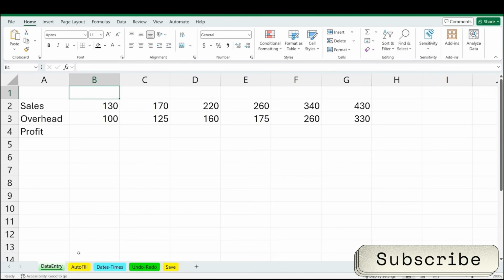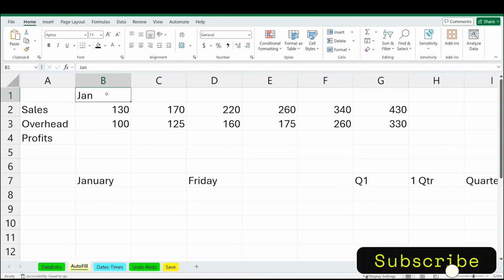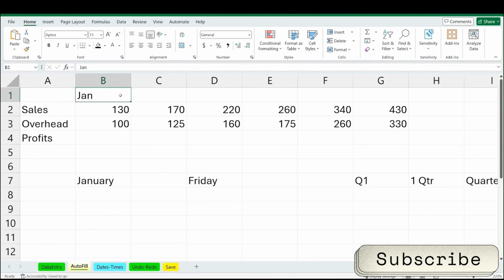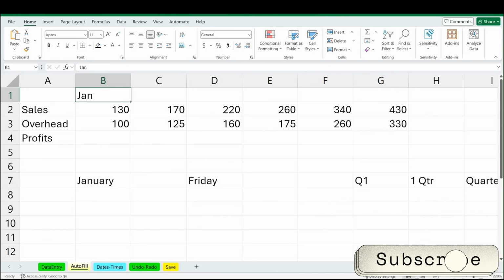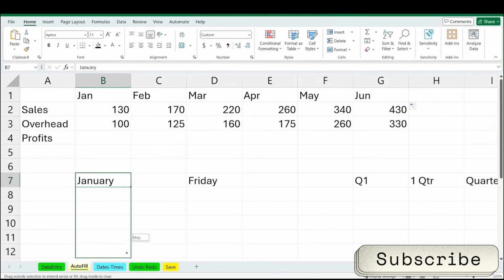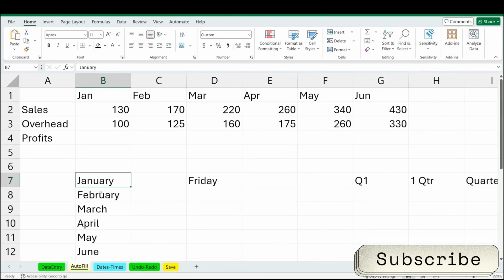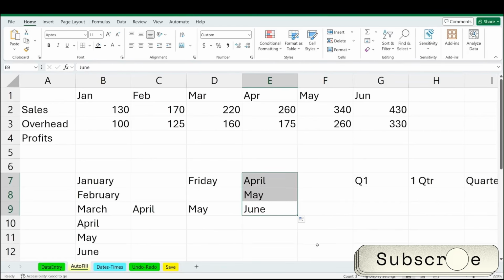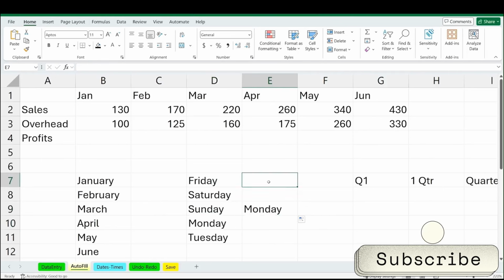The AutoFill Rule Nobody Tells You About (3-Letter Minimum)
This video provides a clear and practical introduction to data entry in Excel, focusing on the essential skills every user should know. We begin by examining how to navigate a worksheet efficiently using both the keyboard and the mouse. The role of the active cell is explained, helping viewers understand where their input will appear and how Excel reacts to different types of entries. Text and numbers behave differently in Excel, and the video highlights these distinctions, including default alignment rules and the importance of proper formatting.

The tutorial then demonstrates several editing techniques. Viewers learn how to overwrite existing content, edit directly inside a cell using double‑click, and use the Enter and Tab keys to move quickly between cells while working. Practical examples show how to recognize and correct typing errors—such as entering a letter when a number was intended—and how such errors affect calculations and data interpretation.

A major feature covered in this video is Excel’s powerful Auto Fill tool. The lesson explains how the fill handle works, how Excel detects patterns, and how users can extend sequences such as months, days, and quarters automatically. The video also clarifies special rules, including why certain abbreviations must contain at least three letters to be recognized as part of a series.

To improve user comfort, the video also touches on zooming options within Excel and how adjusting the view can make data entry easier. Real‑life examples—such as entering sales, expenses, and profit data for the first half of a year—help connect these tools to everyday tasks.

By the end of the lesson, viewers will be able to enter and edit data confidently, avoid common mistakes, and use Auto Fill to speed up repetitive tasks. These foundational skills prepare learners for more advanced Excel features such as formulas, formatting, and data analysis.